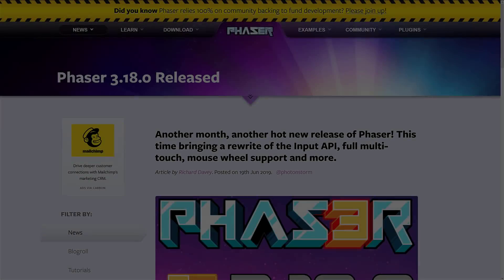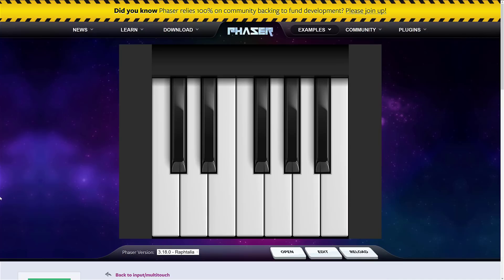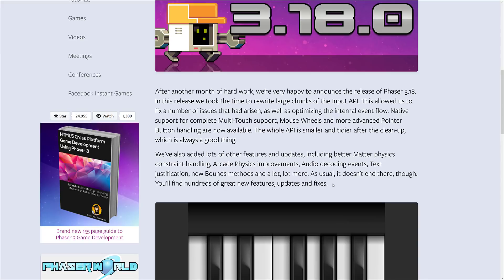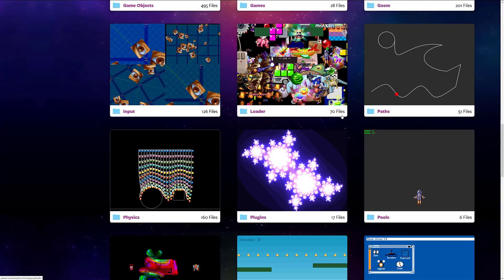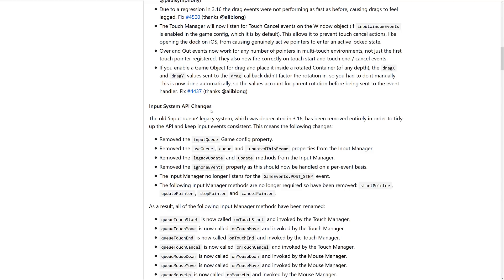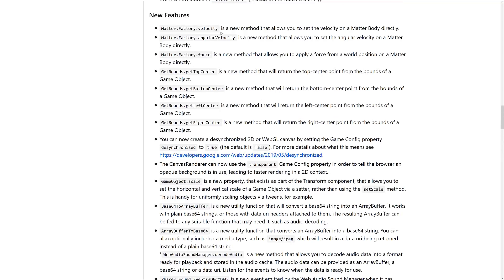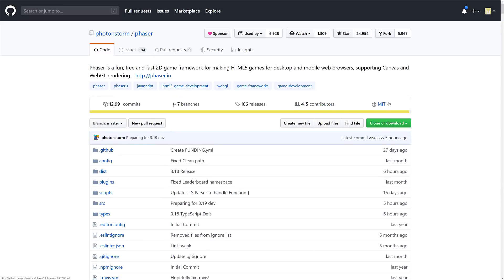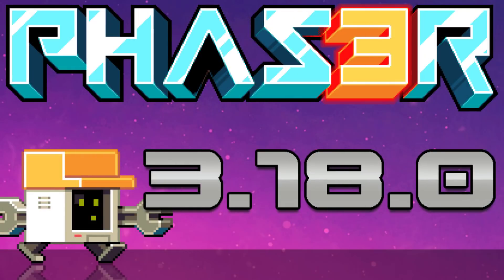Phaser 3.18.0 Released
Phaser 3.18.0 was just released.  Phaser is a HTML5 game framework, that is open source and MIT licensed.  This update brings a rewrite of the Input system, multitouch support, mouse wheel and more.